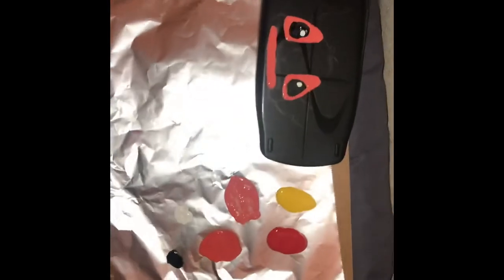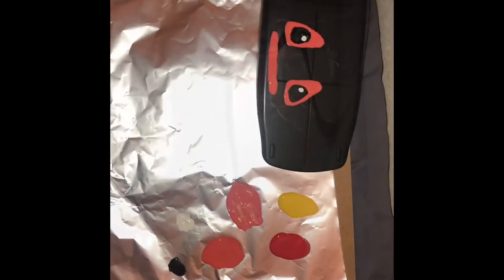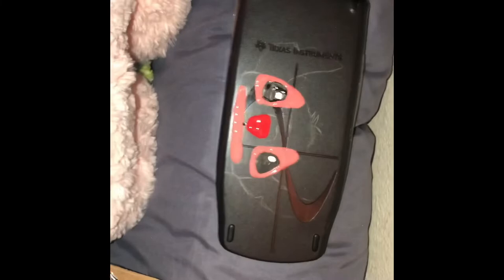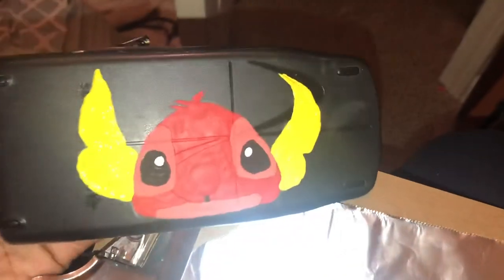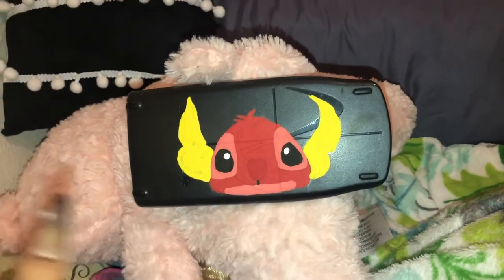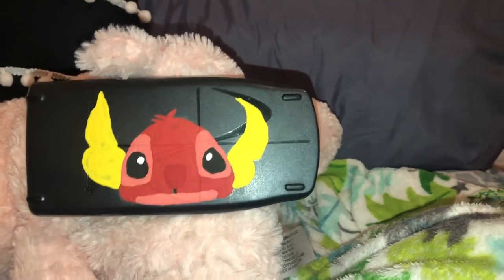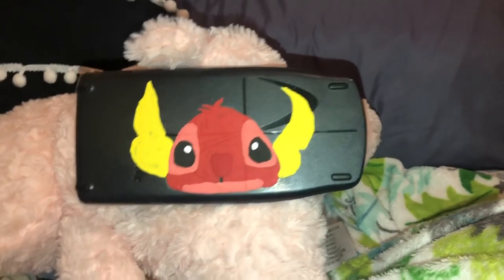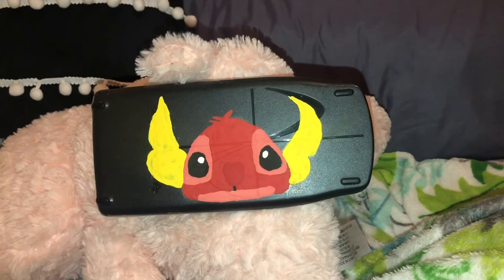How I painted my calculator: Stitch edition 🤪💞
Heyyyyyy, it’s Tyja back again with another video I had a lil spare time so I decided to film and edit how to paint a calculator‼️ I hope you guys like this video as much as I liked filming it 😘 Thank you guys for watching my videos I really appreciate it ❤️. If you have any questions concerns or comments leave them down below